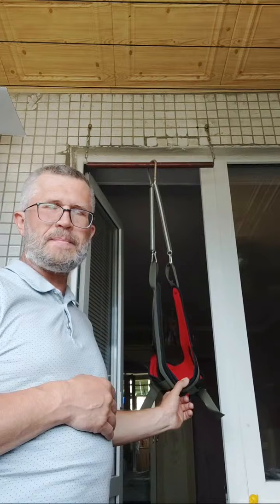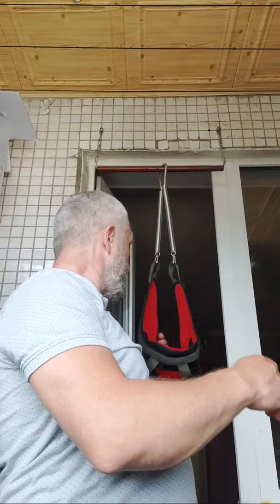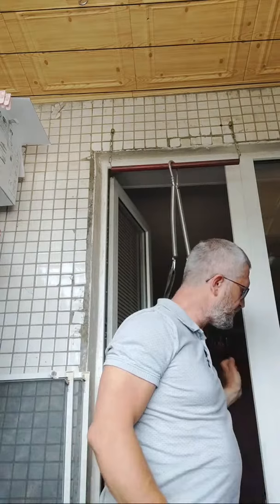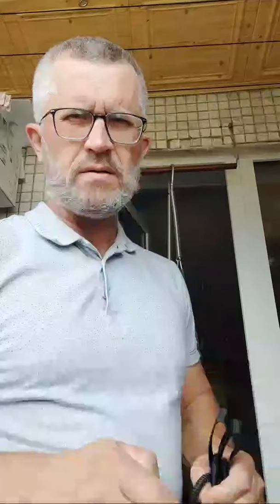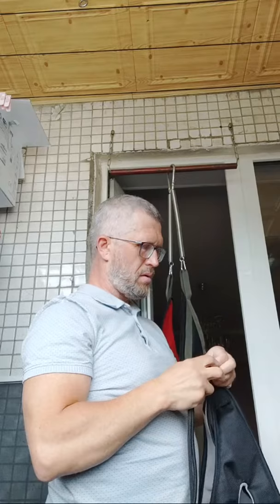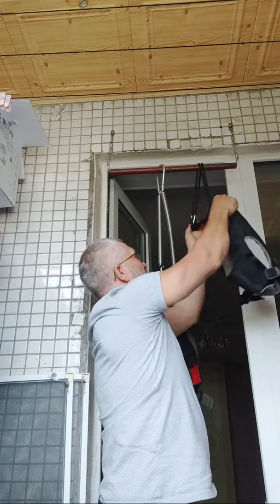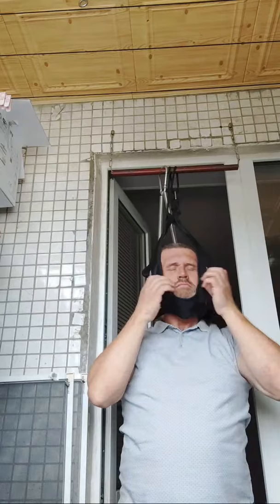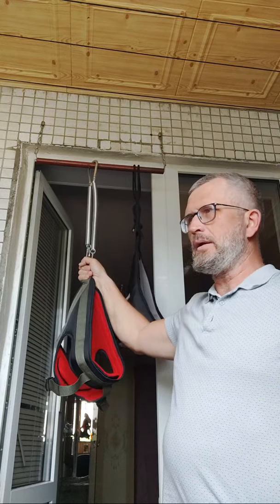Dr. Glisson's Traction System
Why stretching the neck is an effective way to improve well being and health condition ?
Dr.Glisson Traction devices were designed by Dr. Francis Glisson back in 17-th century and manufactured using modern materials and technology to help provide at-home relief for neck pain, back pain, and cervical disc pressure (watch our videos to see how it works). Using negative G-spring technology, these traction devices provide strong support, spinal decompression, and posture alignment wherever you need them. An inversion table for back pain relief can be costly and take up lots of room, and most cannot afford to see a chiropractor multiple times a week. We understood that, which is why we created this line of back- and neck-stretching equipment that is completely portable. Take it with you to the office, on business trips, or simply use it in the comfort of your own home. All you need is a pul ups bar or door and a floor to experience the instant relief from pain and pressure in your neck and back. This simple traction with the Glisson's loop helps relax your spine and cervical joints. Get at-home support for herniated, compressed, or bulged discs, pinched nerves, cervical neck and muscle spasms, osteoarthritis, and muscle tightness. Even if you currently don't suffer from back or neck pain, using this traction support to stretch and align your spine can help you prevent spinal degeneration, increase your daily mobility, sleep deeper at night, and feel better overall. Keep your spinal discs healthy and strong with regular elongation and decompression—without spending thousands on equipment or doctor visits. Each Dr.Glisson Traction support device comes fully assembled and ready to use. All you need is a pull ups bar or doorknob(outer doorknob) and a few minutes out of your busy day to get relief from stiffness and pain. Follow directions carefully to get the best stretch for your height, or check out our helpful How-To videos (follow QR code on User's manual provided).